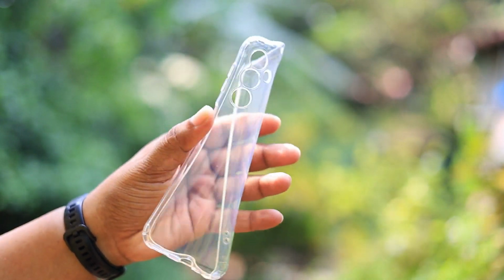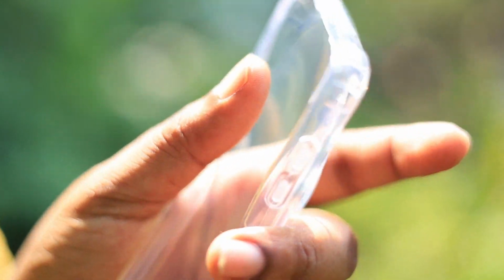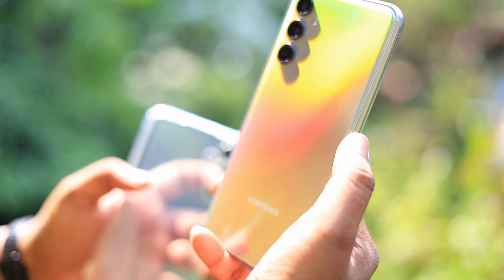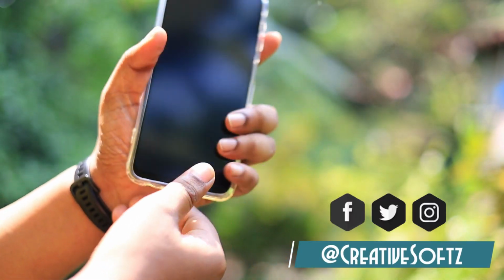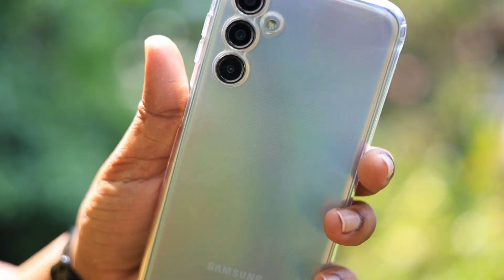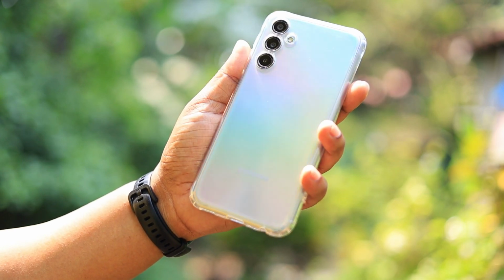Is It Better Than Spigen Ultra Hybrid? | Amazon Brand - Solimo Basic Case for Samsung Galaxy M34 5G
Are you looking for a simple and affordable case for your Samsung Galaxy M34 5G smartphone? If yes, then you might want to check out the Amazon Brand - Solimo Basic Case for Samsung Galaxy M34 5G.

This case is a product of Amazon Brand - Solimo, which is known for delivering high quality and great value products. This case is made of durable and flexible thermoplastic polyurethane (TPU) or silicone material, depending on the colour option you choose. It has a snug fit for your Samsung Galaxy M34 5G, with perfect cut-outs for volume buttons, audio and charging ports. It also has a raised upper lip design to help protect the screen against fall on a flat surface. It protects your phone from scratches, fingerprints, sweat, and dust. It also enhances the look of your phone with its rubber oil coating or matte finish.

The case is available in various colours, such as clear, deep blue, black, and green. In this video, I will show you how to install and remove the Amazon Brand - Solimo Basic Case for Samsung Galaxy M34 5G. I will also show you how it looks on your phone and how it feels in your hand. You will see how this case is a simple and effective solution for your phone protection and style needs. So, watch this video and discover the features and benefits of the Amazon Brand - Solimo Basic Case for Samsung Galaxy M34 5G.